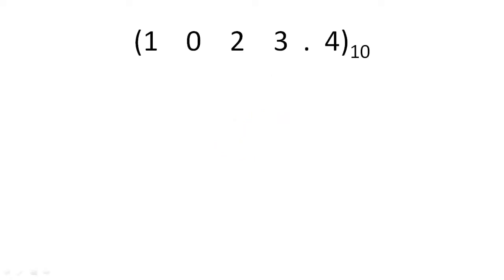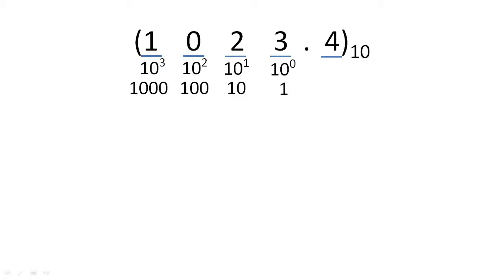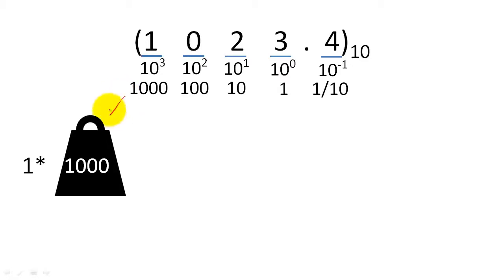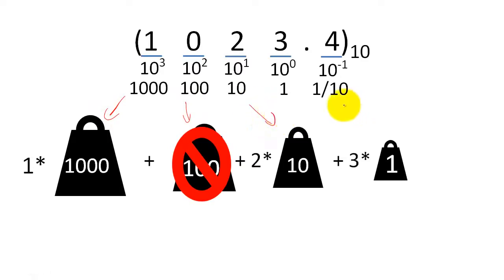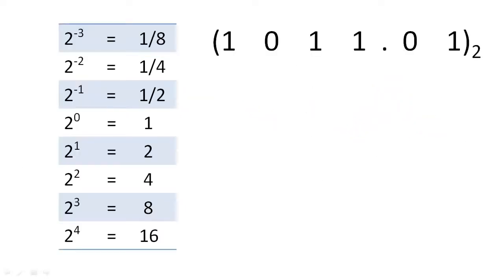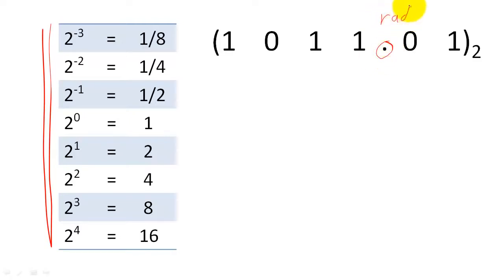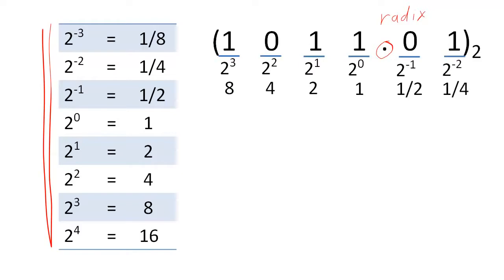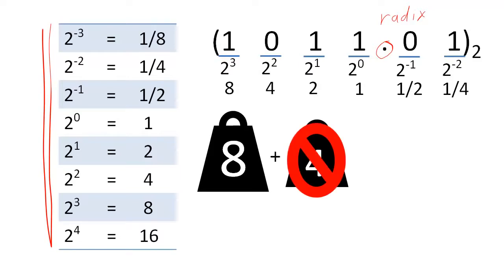Number Bases Decimal and Binary - Digital Logic design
digital logic design and synthesis of combinational and sequential circuits,
digital logic design gate questions and answers for cse,
digital logic design morris mano 2nd edition solution manual,
digital logic design using verilog coding and rtl synthesis pdf,